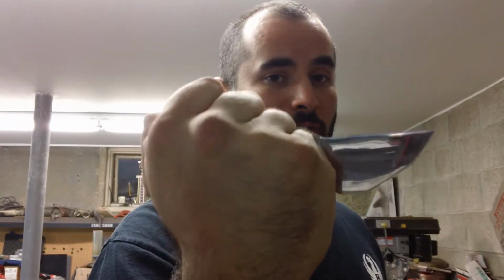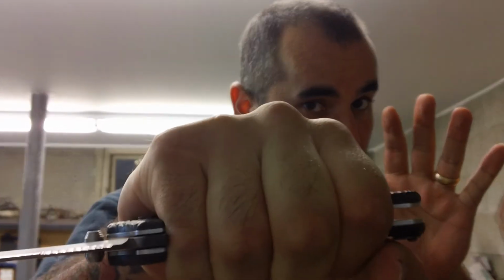Negative Angle BAC-Style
A quick video to explain negative angles for my Friend Wmpyr's BAC adventure!